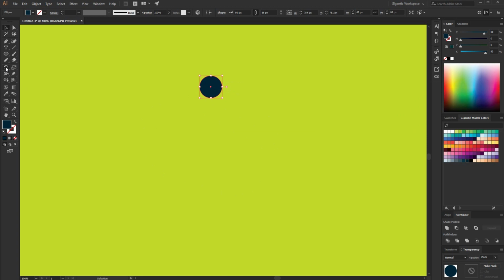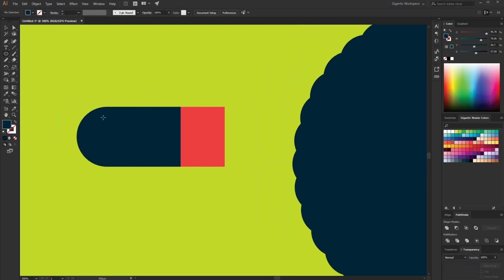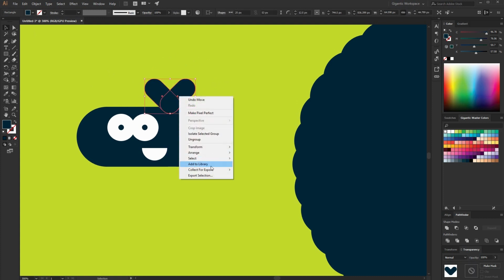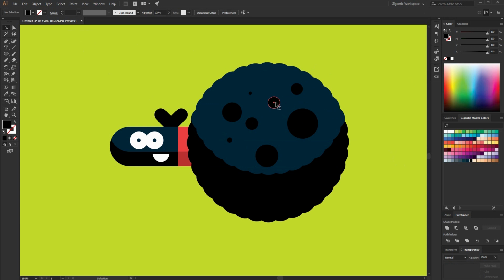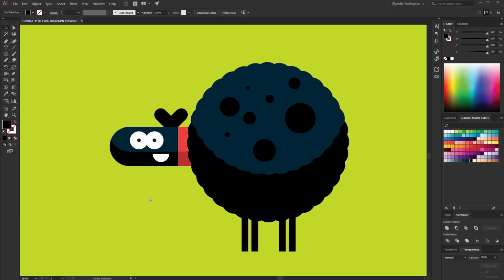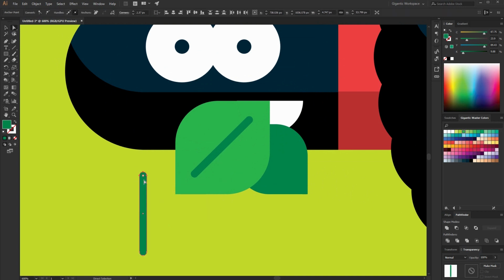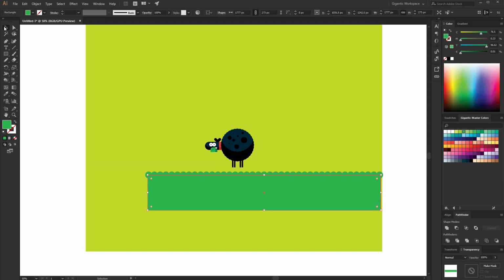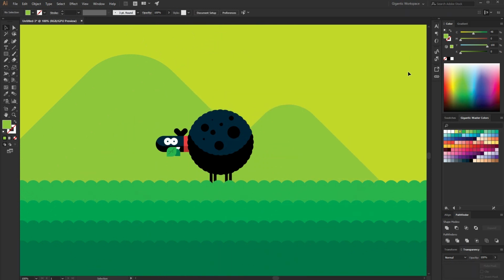Happy SHEEP Vector Illustration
Hey Hey, today I will show you how to draw a flat design sheep illustration in Adobe Illustrator cc. You can use it for an animation, game design, video explainers, etc.. Enjoy! ❤️